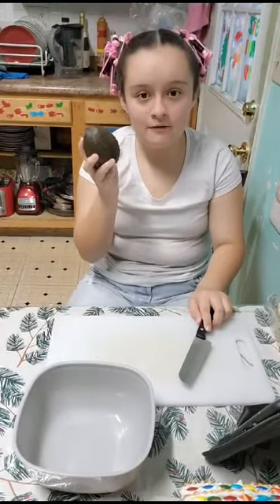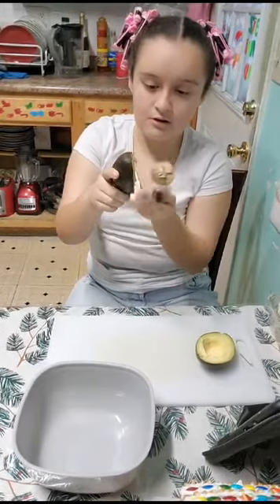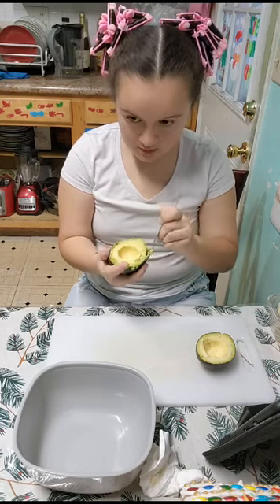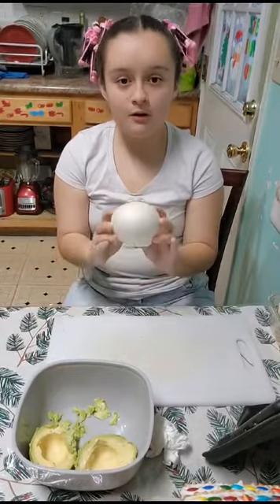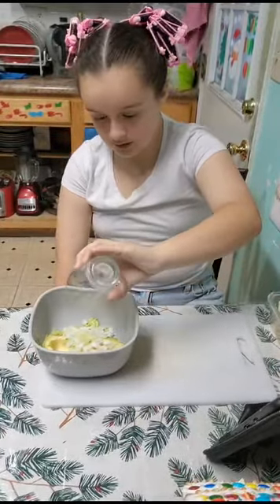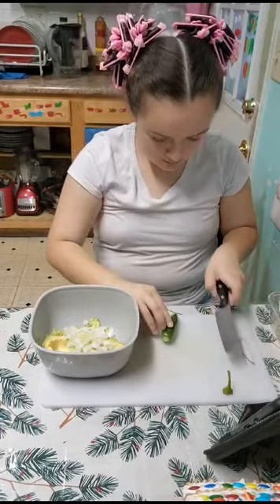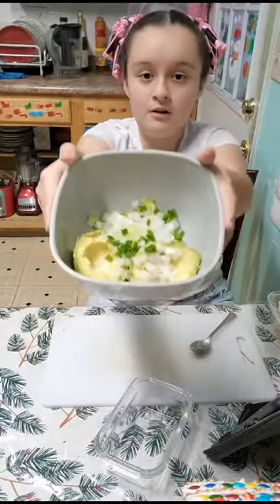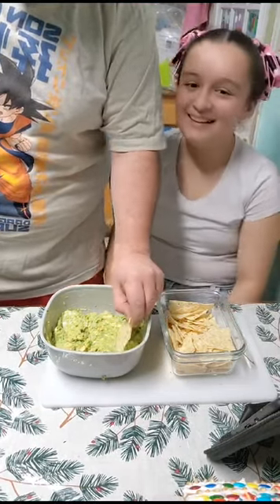Alvy is making guacamole, so good.